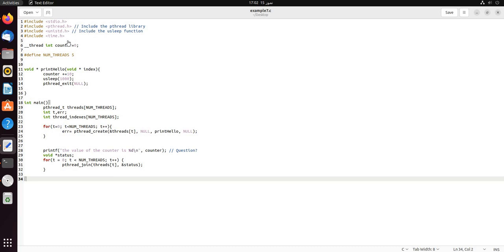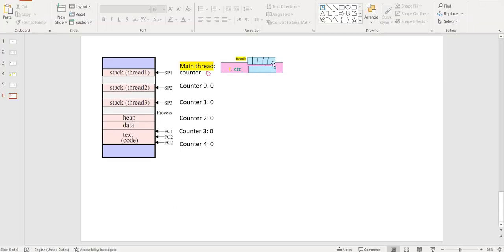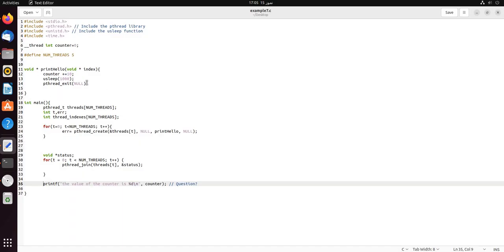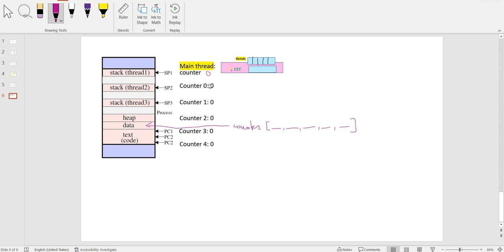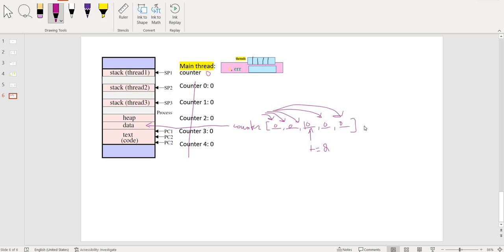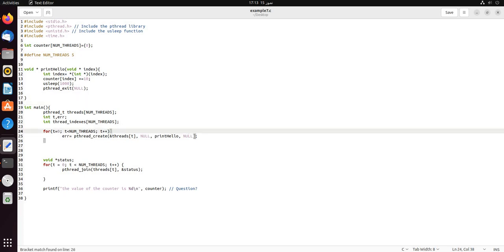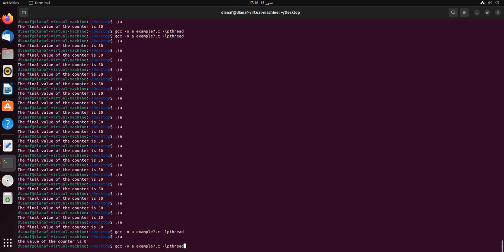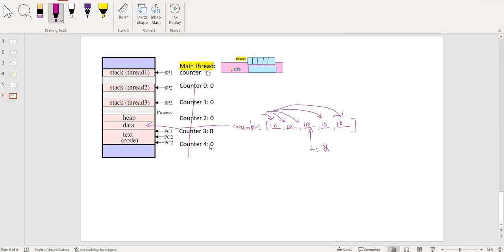8. Multithreading: Thread-Specific Data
In this video, we introduce the concept of thread-specific data, which are data stored in threads' local variables.